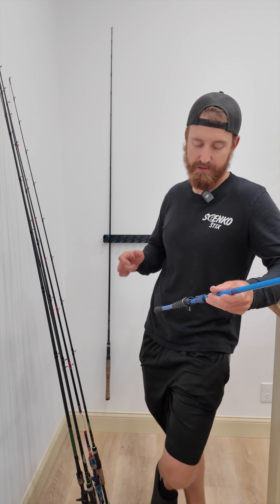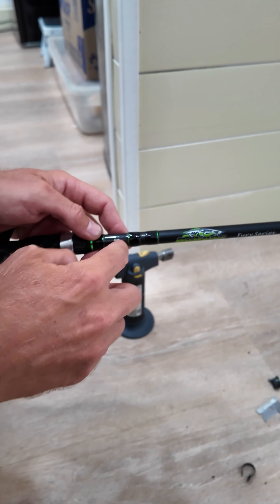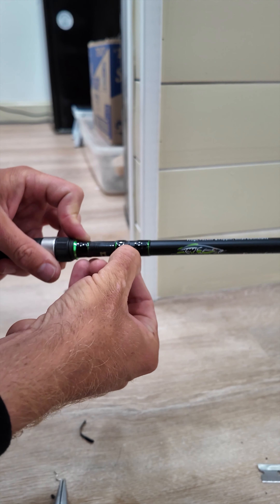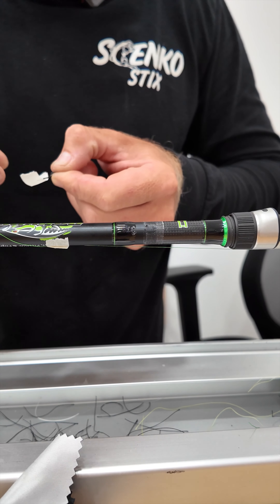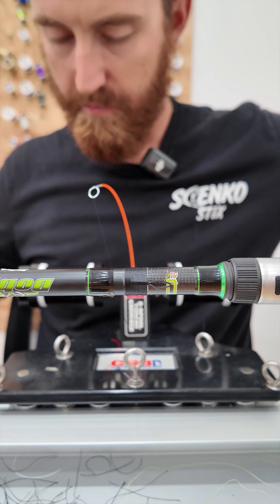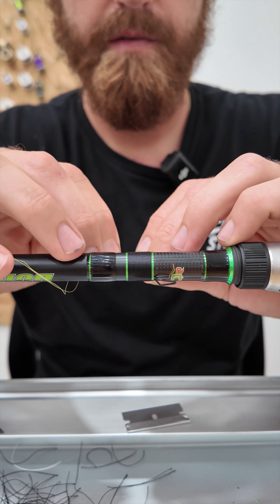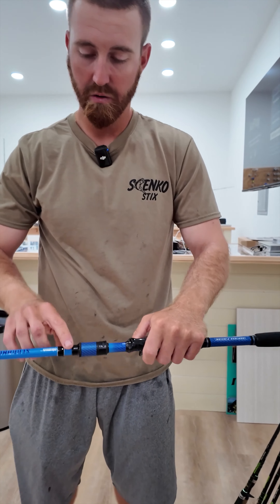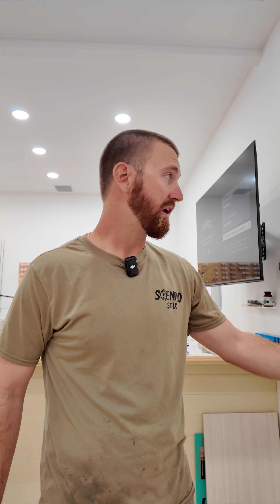Some rod repair BTS!